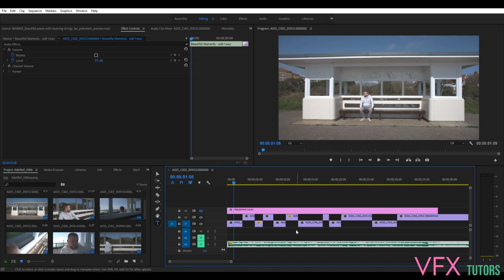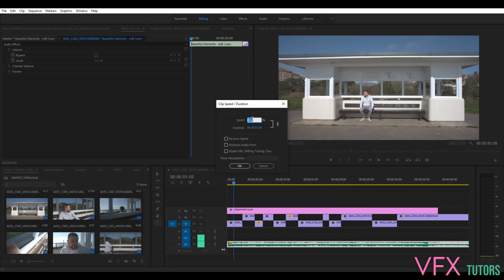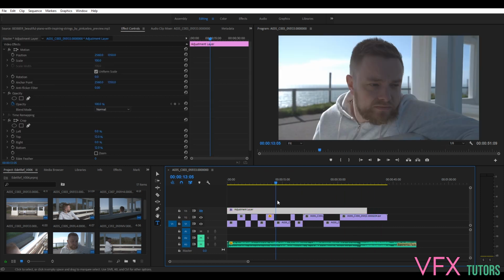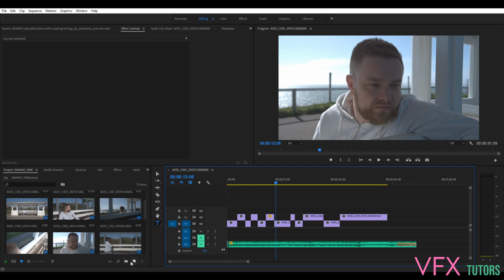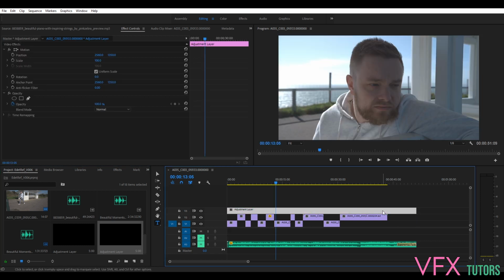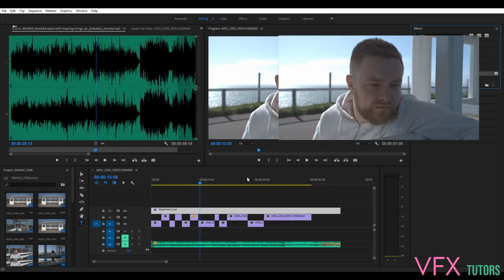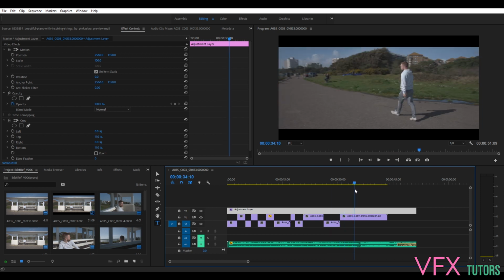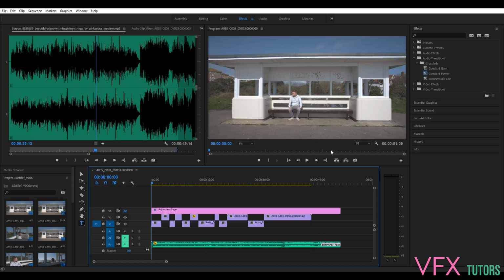Premiere Pro Film Editing - Edit Reference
Hey! welcome to VFX tutors,
This tutorial is going to be more of a talk and explanation of my methods for editing films. I use premier Pro in this tutorial to gather all the shots I transcoded from RedCine X and place them in order of the film sequence.

The reason for doing this is that I can quickly render my film sequence in premier Pro to see how the film is looking and where I need to make edits in the shot sequence

I hope you enjoy this tutorial on video editing in Premier Pro